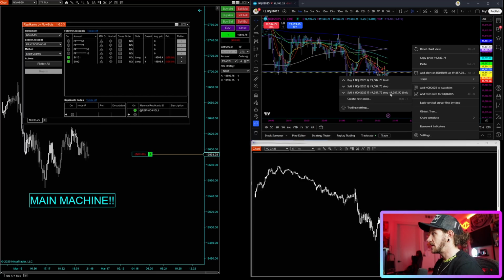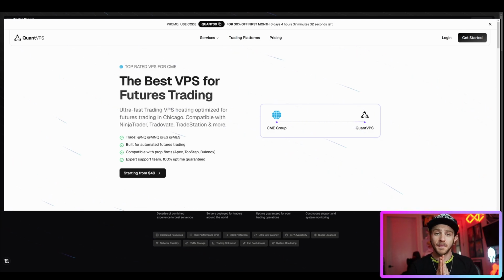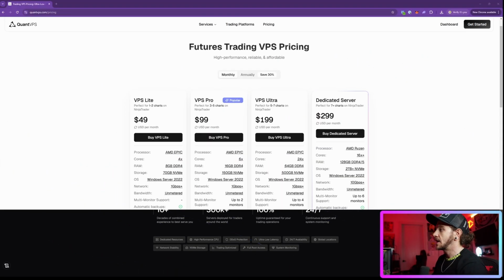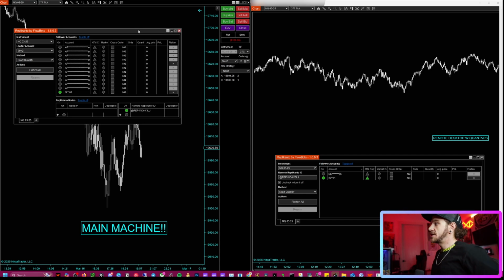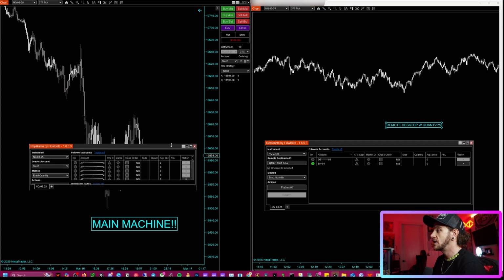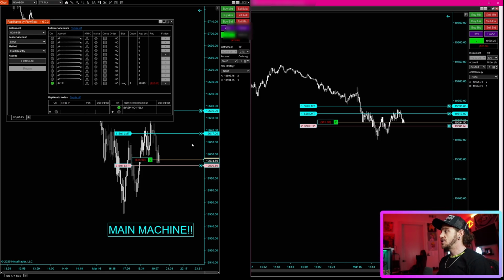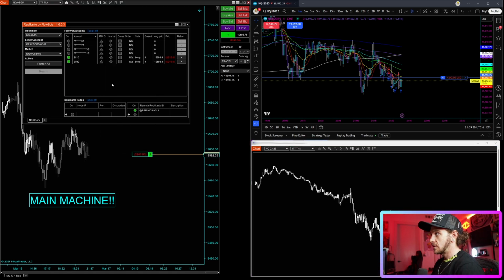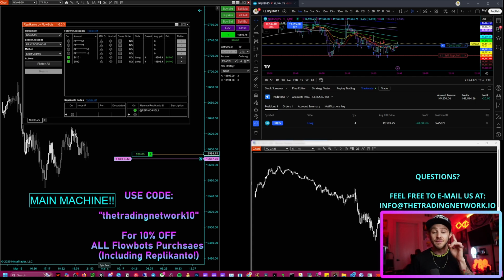Best NinjaTrader VPS + Replikanto Trade Copier for TradingView!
Are you looking to copy trades from TradingView to NinjaTrader across multiple futures prop firm accounts? In this video, I’ll show you how to set up the best VPS for futures trading using QuantVPS, and how to automate trade copying with Replikanto.

Perfect for traders using prop firms like Apex Trader Funding, TopStep, Bulenox, and MyFundedFutures.

🔍 What You’ll Learn:
✅ VPS for Futures Trading – Why a low-latency NinjaTrader VPS is essential for prop firm accounts
✅ TradingView Copier Setup – Step-by-step guide on connecting TradingView to NinjaTrader with Replikanto
✅ Multi-Account Automation – How to mirror trades across multiple funded accounts instantly
✅ Pro Tips & Best Practices – How to reduce downtime, improve execution, and stay consistent

🔹 Learn more about Replikanto (FlowBots): [Insert Replikanto Link]

🚀 Why QuantVPS + Replikanto?
• Ultra-low latency for lightning-fast execution
• 24/7 VPS uptime to eliminate local disruptions
• Simple setup with full TradingView + NinjaTrader compatibility

⏱️ Chapters:
0:00 – Introduction
0:13 – TradingView Trade Copier to NinjaTrader
0:45 – Copying Trades Across Multiple Prop Firms
3:00 – Why You Need a VPS for Futures Trading
6:30 – Setting Up QuantVPS for NinjaTrader
8:10 – Configuring Replikanto for TradingView
13:45 – Automating Multiple Funded Accounts
16:45 – Live Example: TradingView to NinjaTrader Copier
20:25 – Final Tips & What to Do Next